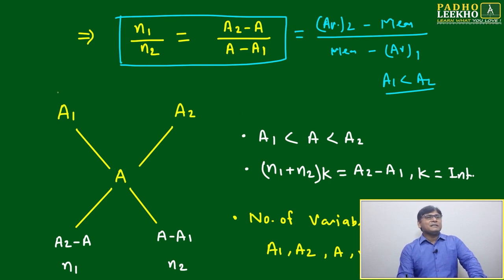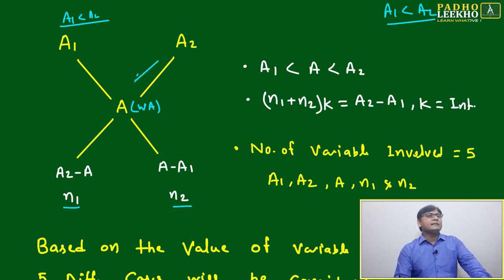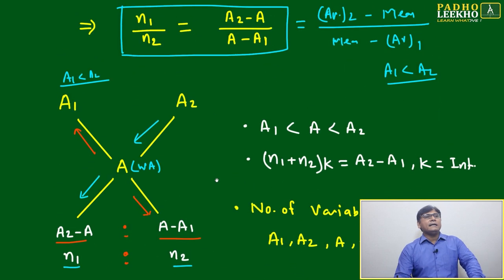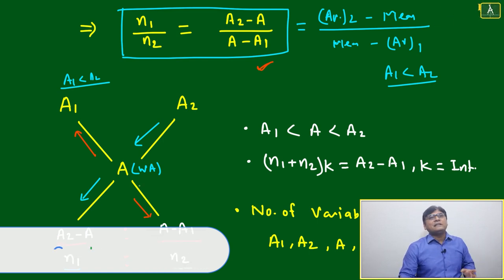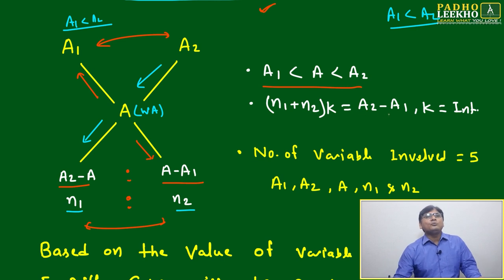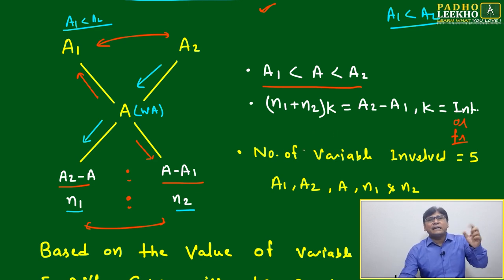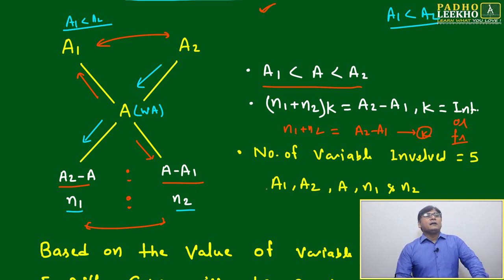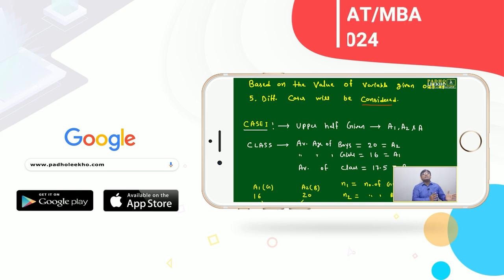CONCEPT OF ALLIGATION PART-2 | ARITHMETIC-151 |CAT 2024 |CAT/MBA